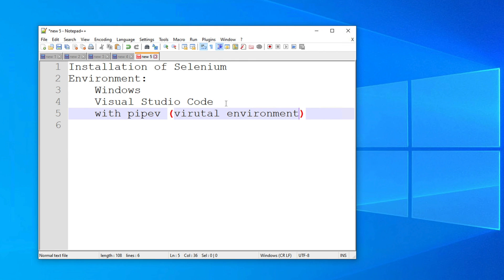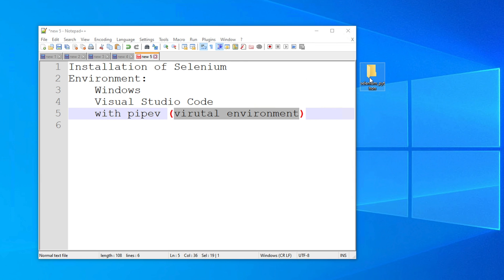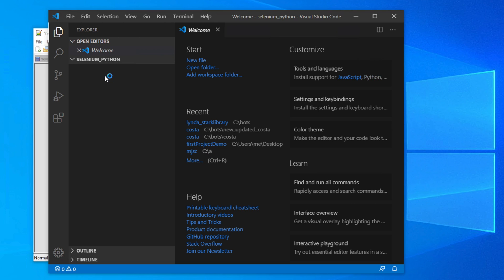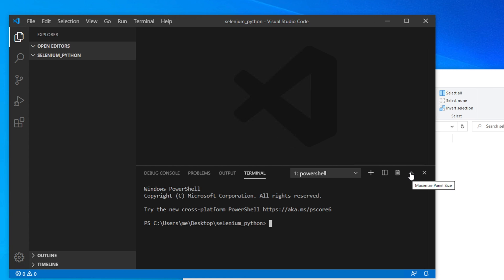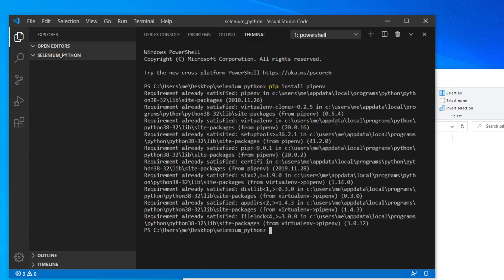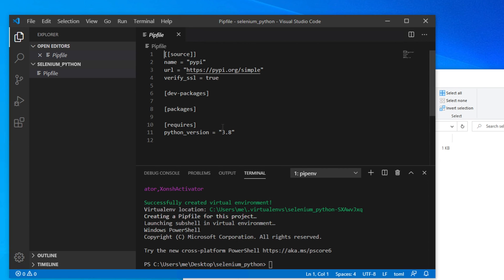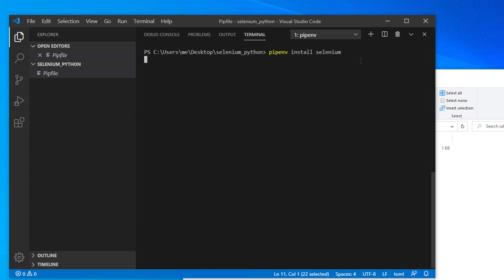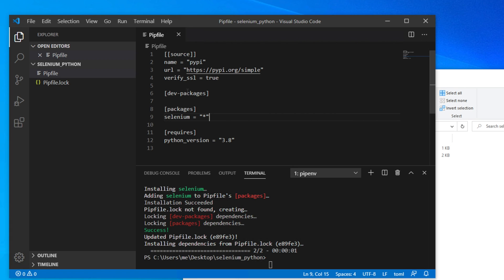Installation of Selenium using Visual Studio Code on Windows (using pipenv)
This video explains how to  Install Selenium using Visual Studio Code on Windows (using pipenv)